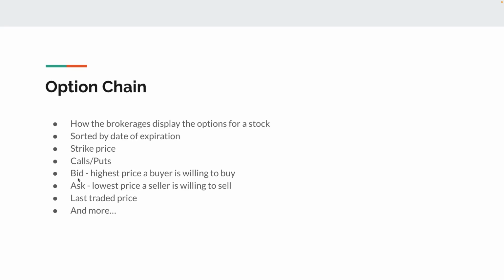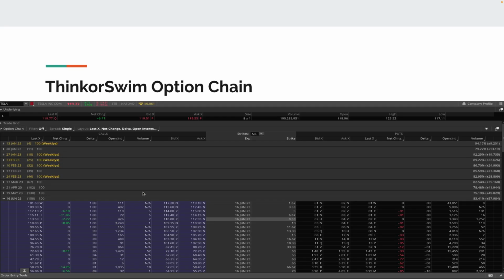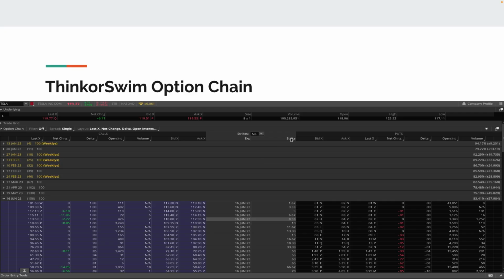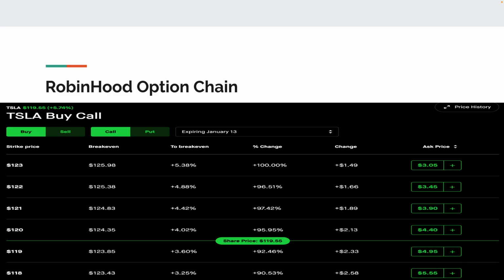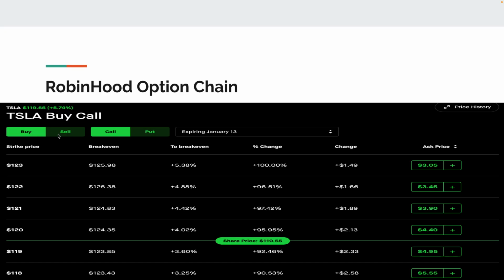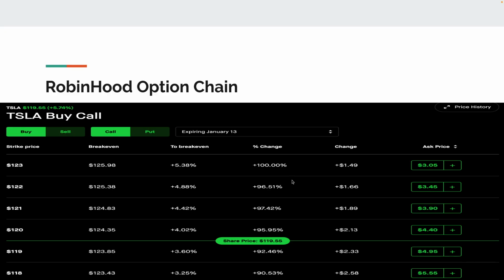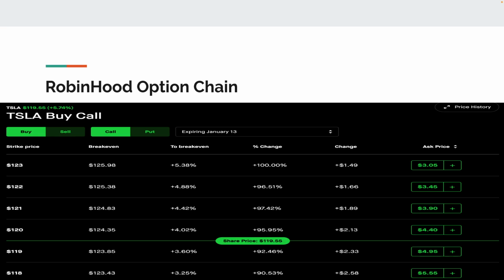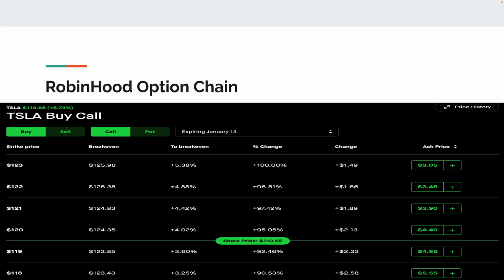Option Chain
My series on options and how to use them to generate consistent income.